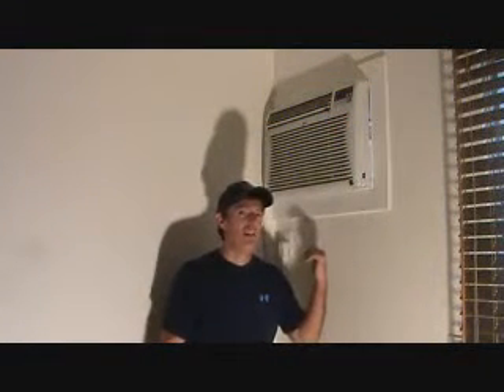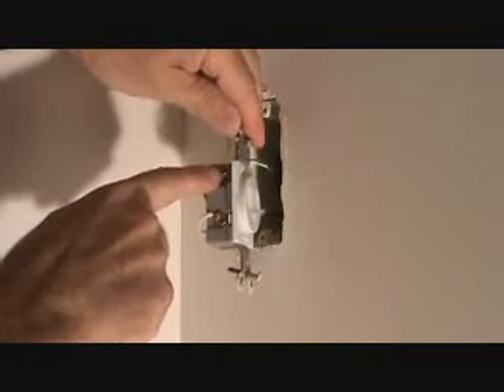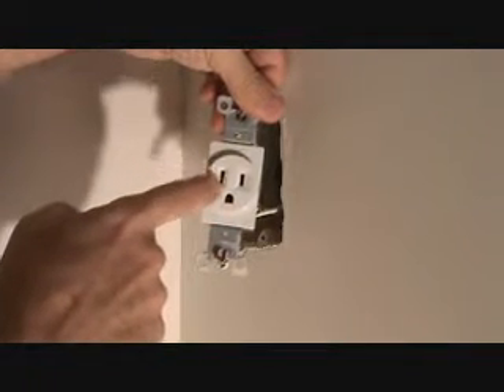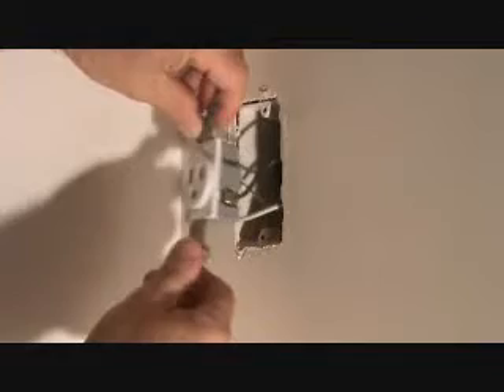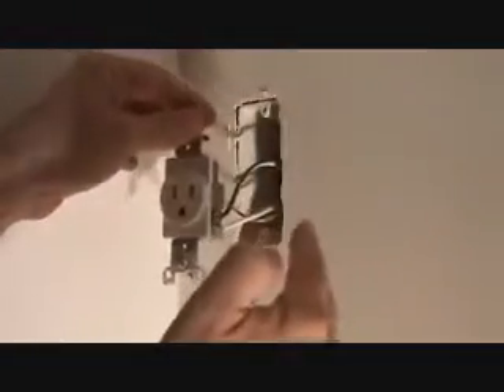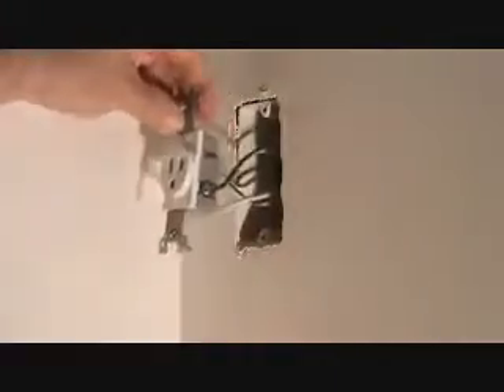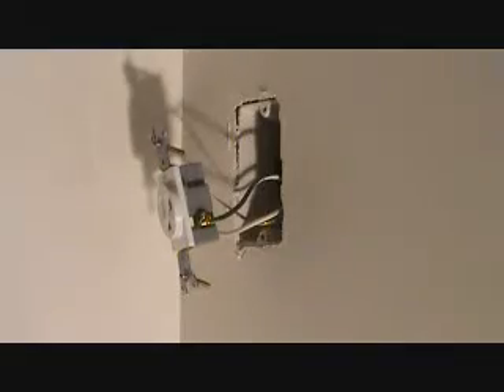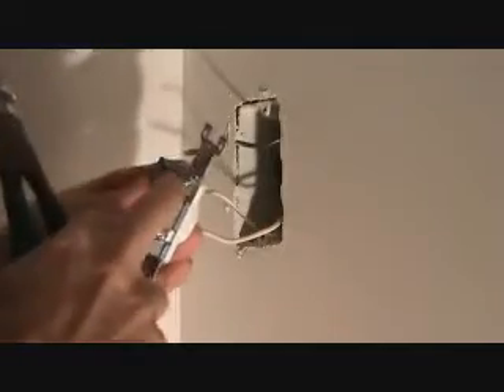How to remove an AC electrical outlet...Part 2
How to remove an AC electrical outlet (Part 2) is easy...when you know how. You don't have
to be an electrician in order to remove an AC unit outlet. Make sure the power is off though! If you remove the
AC outlet, step by step, you'll be able to do it. Joe has prepared this short instructional howto video series
with you in mind! He wants to take the doubt out of your mind with you thinking you can't remove the electrical
outlet to the AC unit. Why would you want to remove the AC outlet anyway? Well. you might have a broken &/or
defective electrical AC outlet. Or there might be a loose wire nut or connection in the existing AC outlet
junction box that you need to check out. Or you might even want to install something like a 4 hour timer to your
AC unit. Why would you have to remove the existing AC outlet for that. ? Ha! Joe will shortly have those videos on his
channel too! Anyone out there want to save money on their monthly electricity bill?